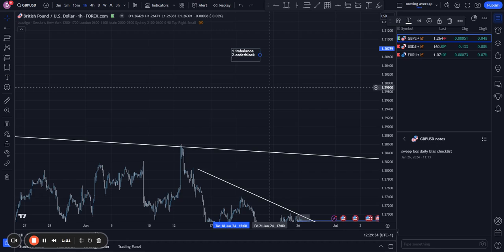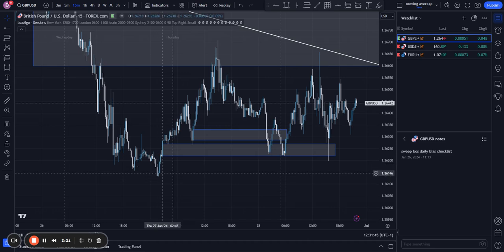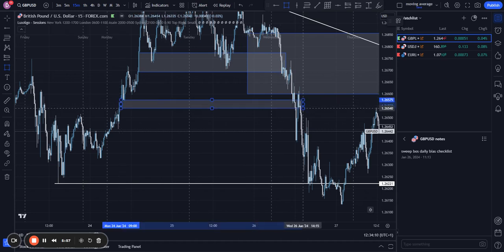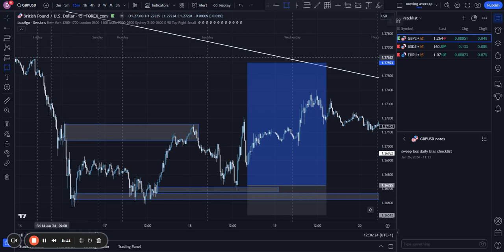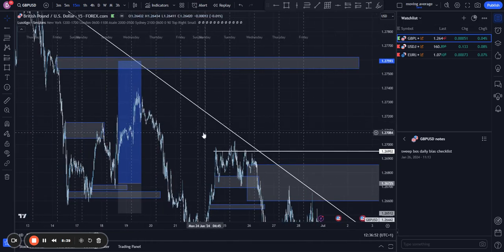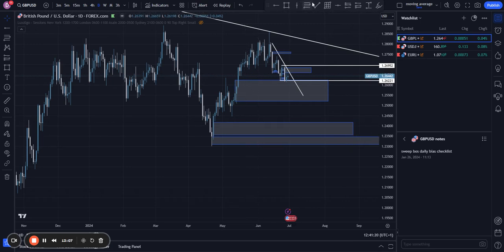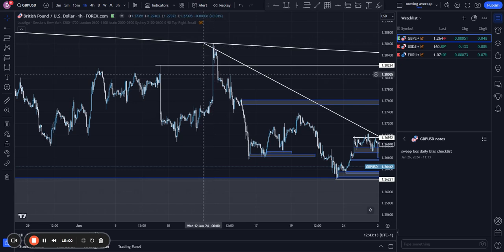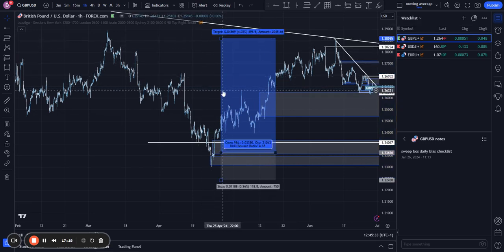How to find liquidity in the markets (FOREX)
I delve into the world of trading confluences, focusing on fair value gaps and the significance of imbalances and order blocks. With over a year of experience, I share insights on identifying and utilizing these key elements in the market. Join me as I explain how to spot imbalances, order blocks, and liquidity sweeps to enhance your trading strategies. Take notes and apply these concepts to your own trading for potential success. Let's dive in together!trading